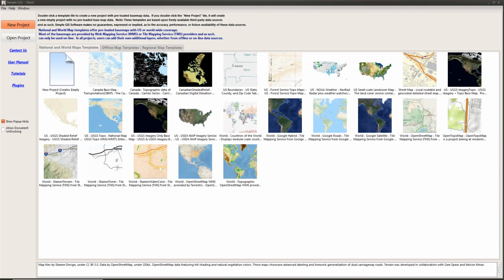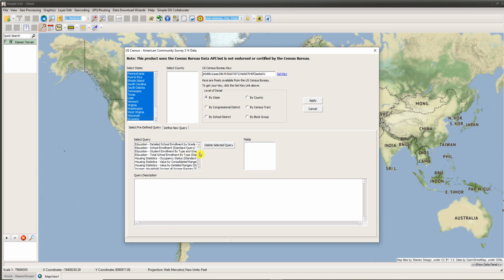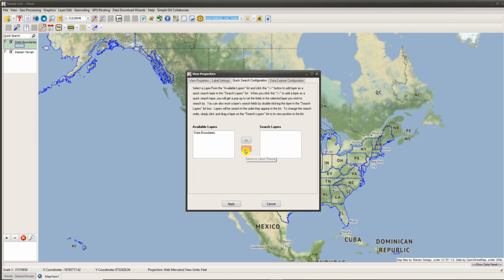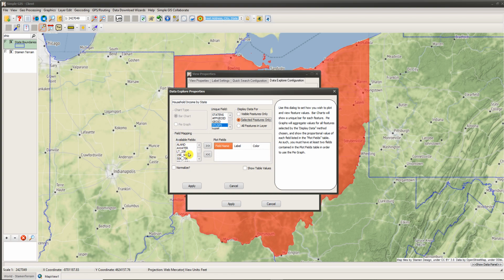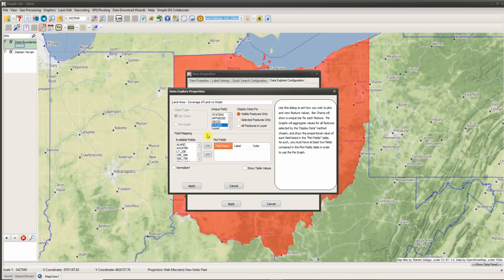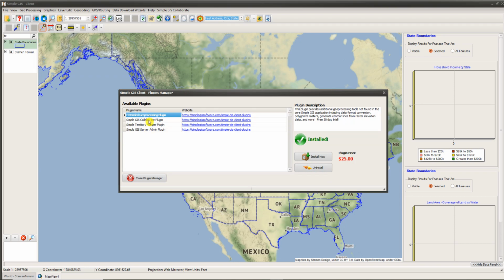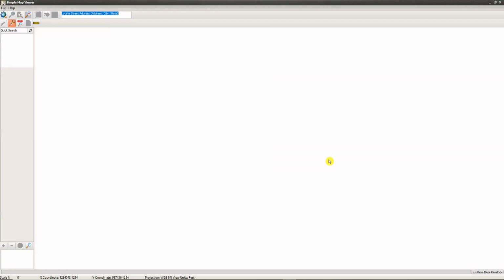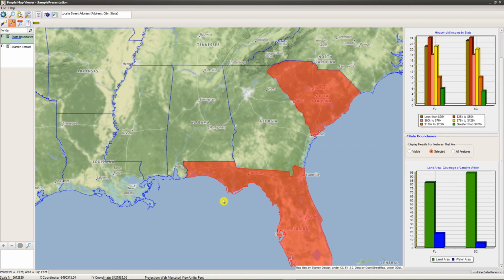Simple GIS Software Tutorials - Publishing Portable Map Documents from Simple GIS Client Ver 13.1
The version 13.1 release of Simple GIS Client, desktop GIS software, included new Quick Search and Data Explorer functionality for easy search and data visualization of features in your map. This functionality has also been incorporated into the version 1.3 release of the free Simple GIS Map Viewer application. This allows users to create powerful and interactive presentations that can be shared with colleagues or clients when publishing their map presentations in Simple GIS Client to a portable map document that can then be read by the Simple GIS Map Viewer application. This does require the Simple GIS Collaborate plugin extension for Simple GIS Client to be loaded in order to publish a portable map document. This document can then be shared and viewed with any users that have downloaded the free Simple Map Viewer application.